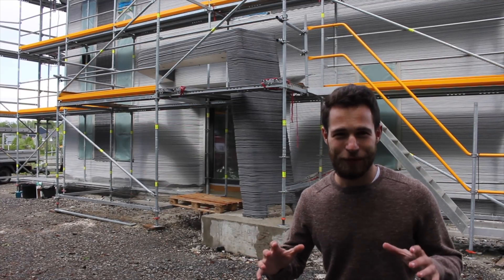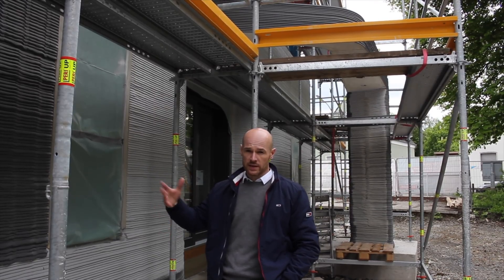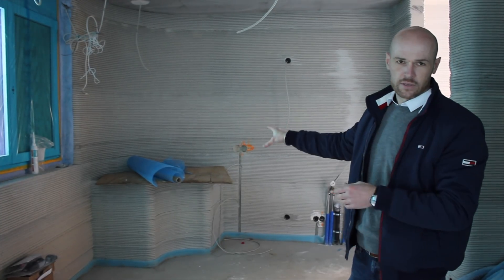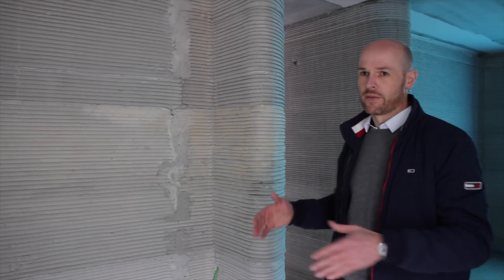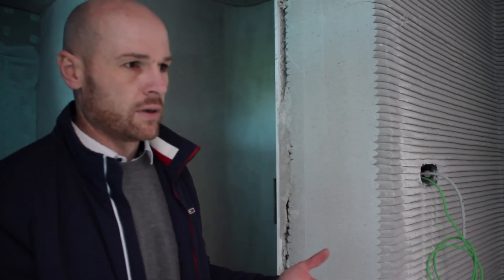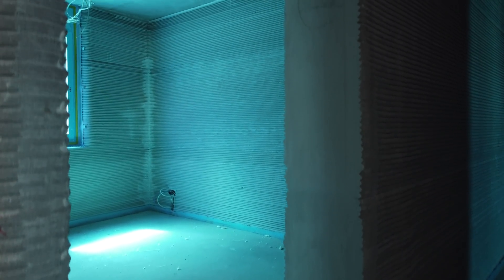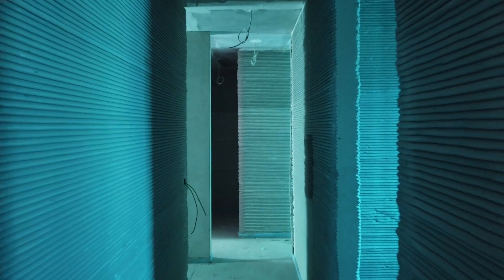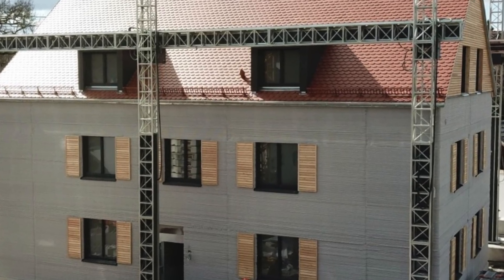Tour Most Innovative 3D Printed House in the World With Head Architect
This day was the highlight of my career to date! This project completed by PERI with a COBOD BOD 2 printer really demonstrates the cutting edge of 3D printed construction technology. There is a ton of responsibility on the architects to fully explore and utilize all the benefits of automation. Bringing this technology to fruition requires creative design, creating spaces people will be excited to live in.

It is such a unique opportunity to see this project while it's under construction. When the project is complete there will be some finishings like tile, cabinets and wall fixtures covering up the raw concrete. This timing gives us the opportunity to see what the raw 3D printed walls look like and I must say it is extremely impressive.

Waldemar Korte truly enjoyed designing this project and watching it become reality. They were able to get the rest of the subcontractors equally excited demonstrated by their willingness to work on this project without profit. It's very rare in the construction industry to get people who are willing to work without pay just for the sake of being a part of an exciting project and this is one of those rare examples.

Walk through this building with us and see all of the details brought to life through german engineering!